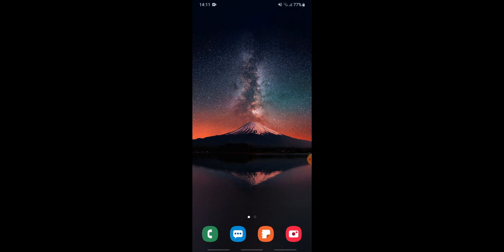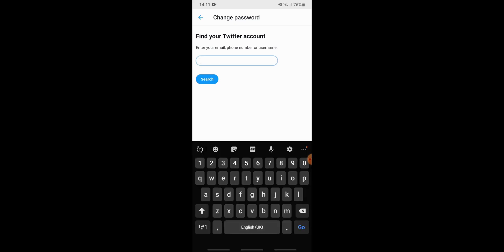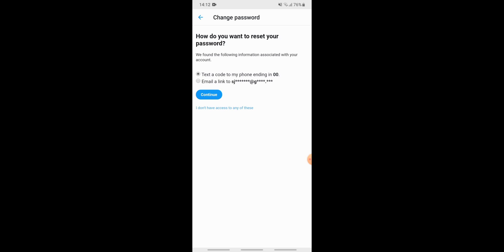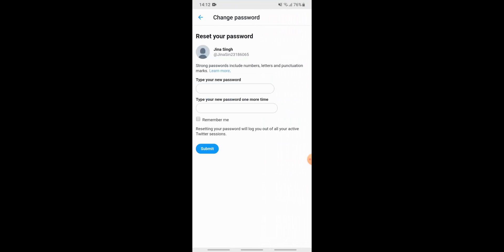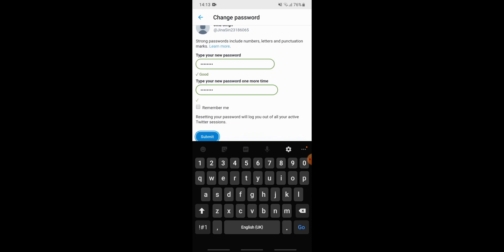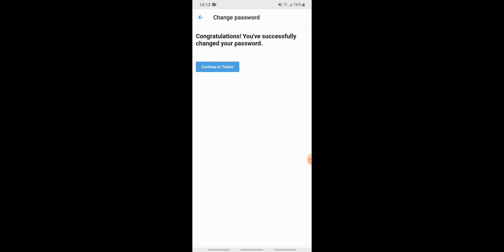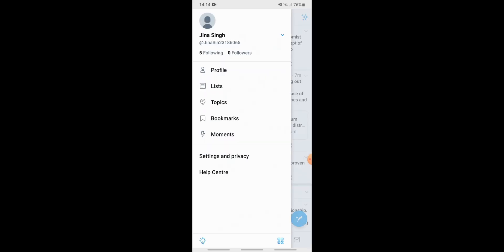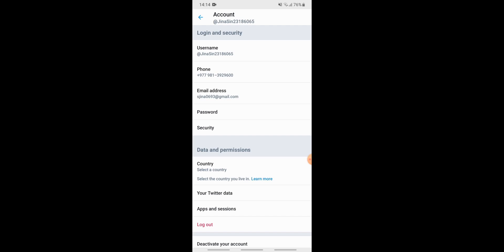How to Recover Twitter Forgotten Account 2020 | Twitter Password Reset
Forgot your Twitter account username and password and cannot login? Are you seeking for help in recovering your Twitter account username and password? Learn more about how to reset your twitter account easily within 3 minutes.

In today's video we will show you how you can easily recover your forgotten twitter username and password and be able to login to your Twitter.com account in no time.

Steps to reset your Twitter password:
1. Go to the login page of twitter.
2. Click on the "forgot password" link.
3. Now enter your phone number and choose the option "text a code to your phone".
4. Enter the code that you receive on your phone number and tap on the "Submit" button.
5. Now you can create a new password for your twitter account.